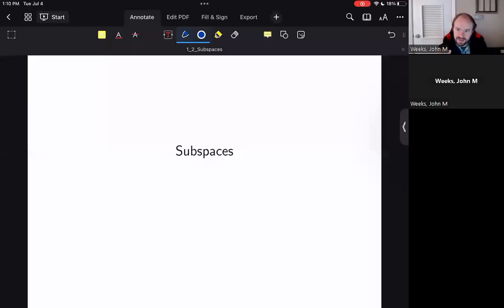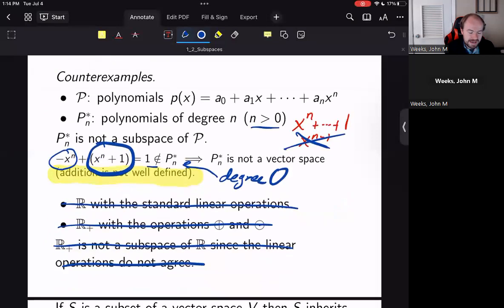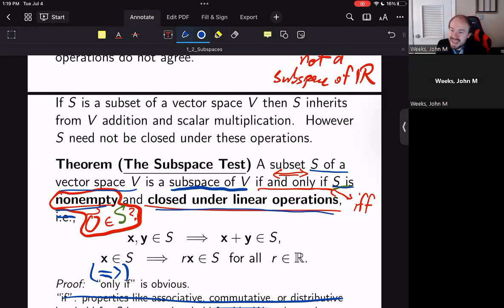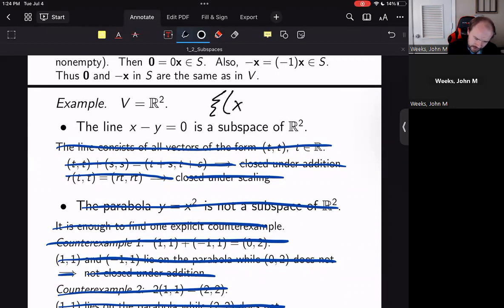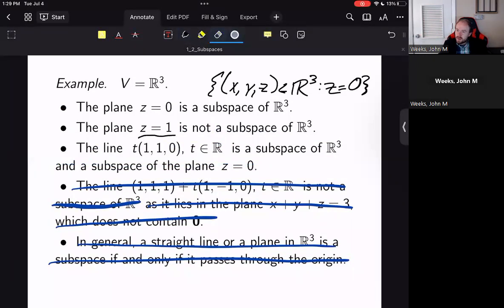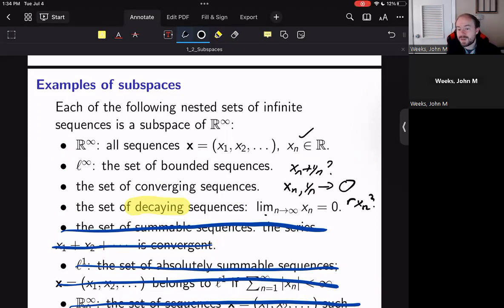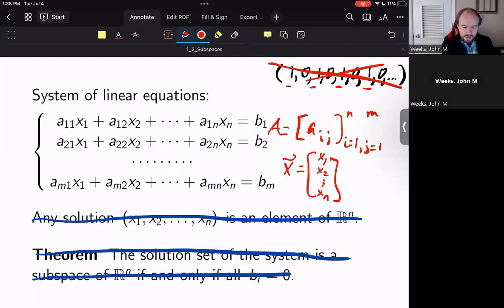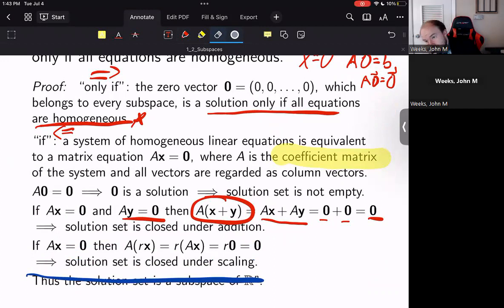632 MATH 1-2 Subspaces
0:00 Subspace of a vector space
6:25 Subspace Test
21:41 Examples of subspaces